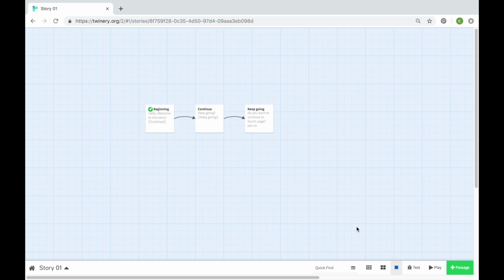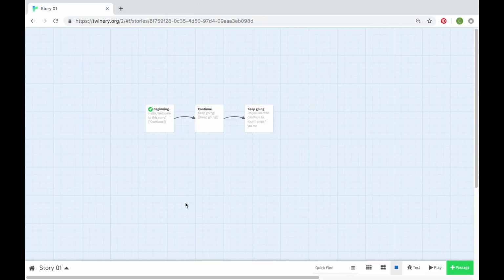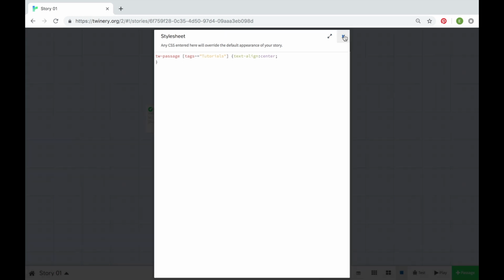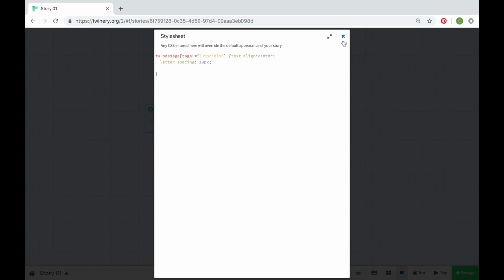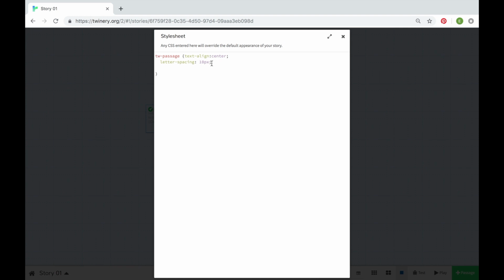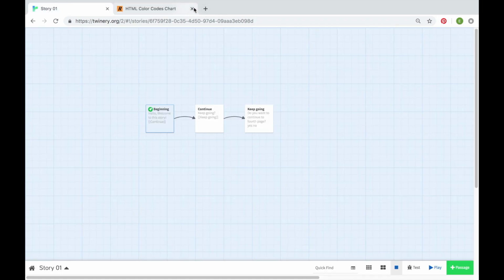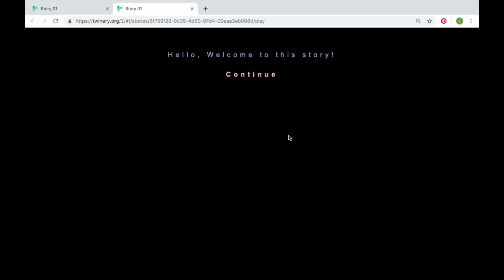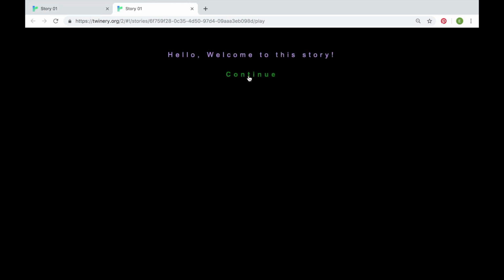Twine Tutorial 05, All things font